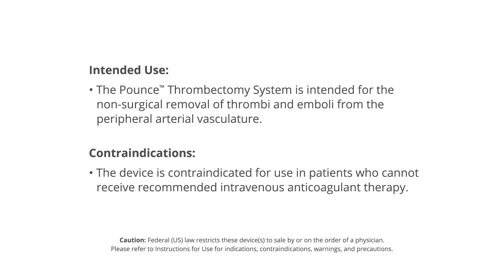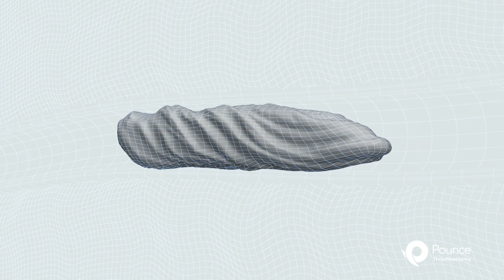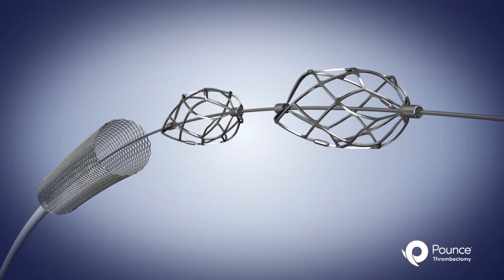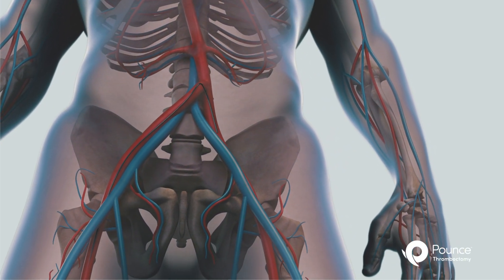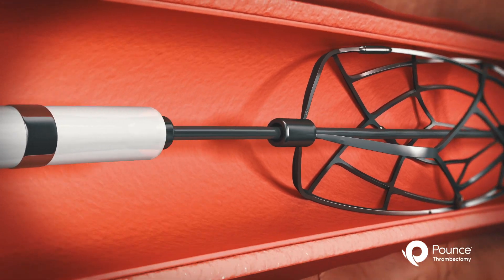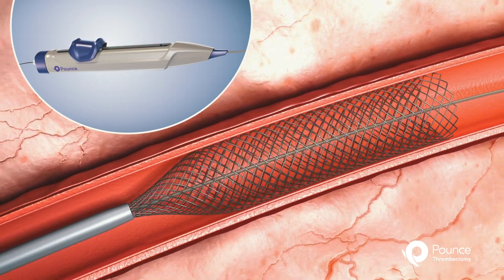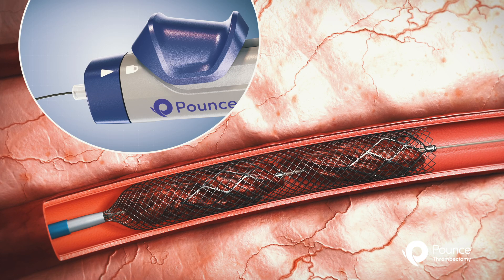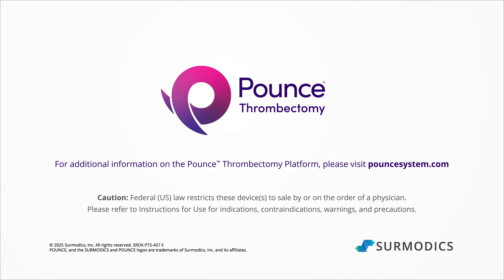See how the Pounce™ Thrombectomy Platform works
Peripheral Arterial Clot?

The Pounce™ Thrombectomy Platform rapidly removes acute or chronic peripheral arterial thrombi or emboli without thrombolysis, aspiration, or capital equipment.

Questions about the Pounce Platform or interested in scheduling a product demonstration?

Caution: Federal (US) law restricts these device(s) to sale by or on the order of a physician. Please refer to Instructions for Use for indications, contraindications, warnings, and precautions.